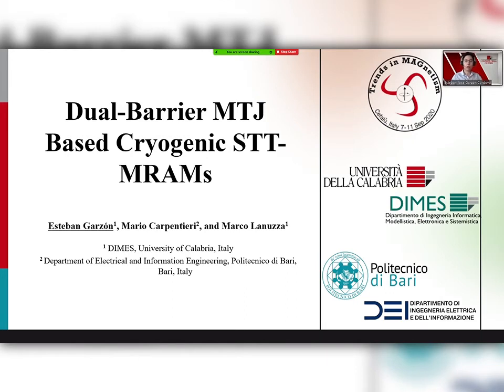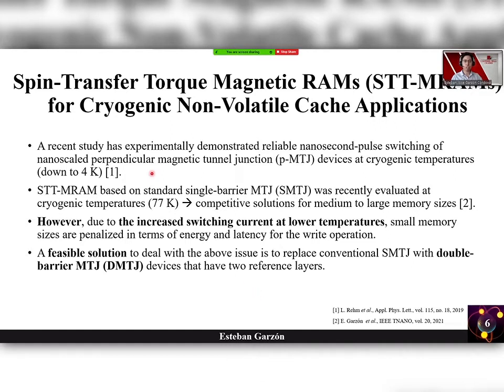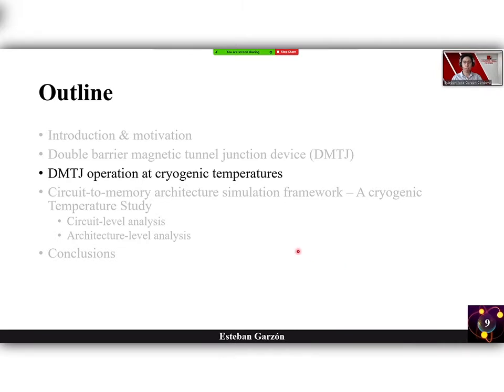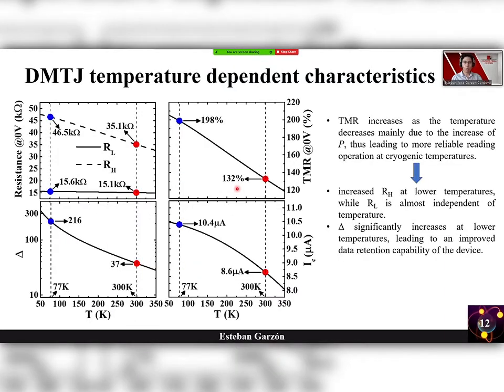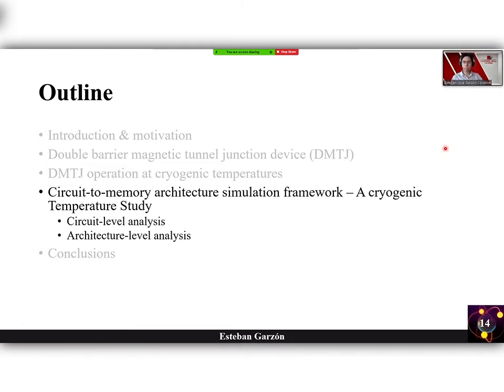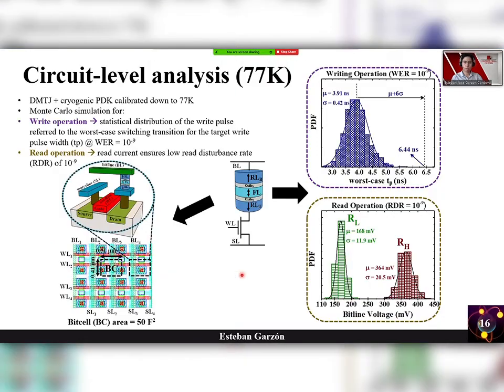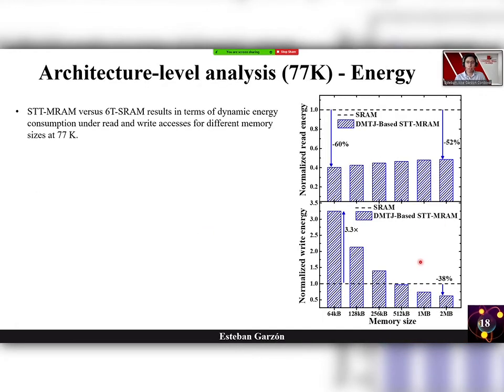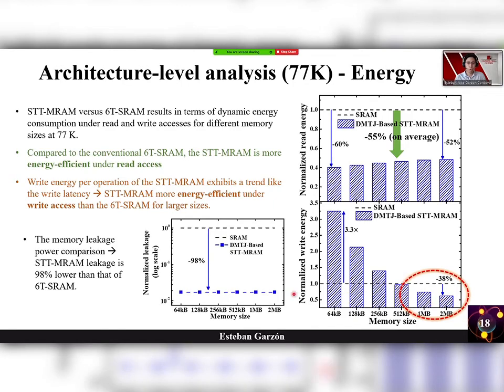Esteban José Garzón, University of Calabria, Italy- TMAG2020- AG-11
AG-11 - Dual-Barrier  MTJ Based Cryogenic STT-MRAMs